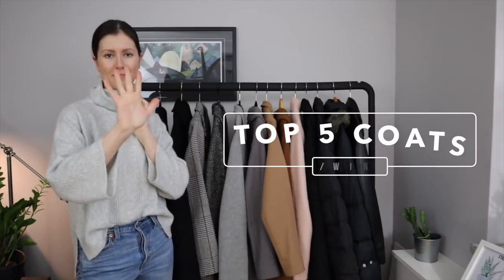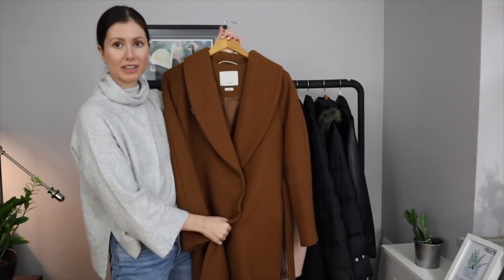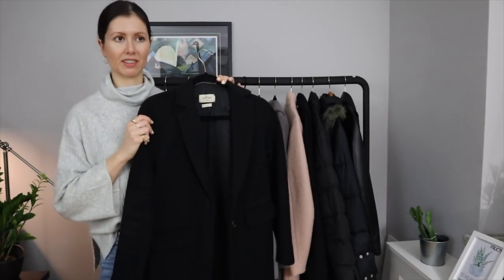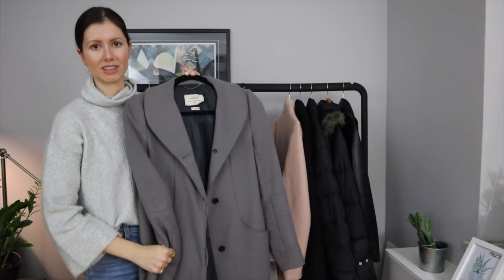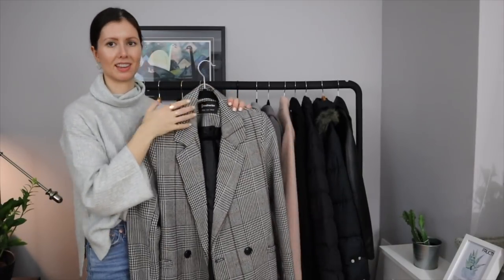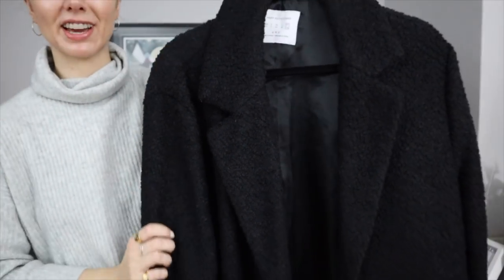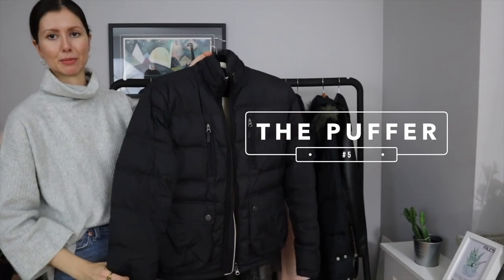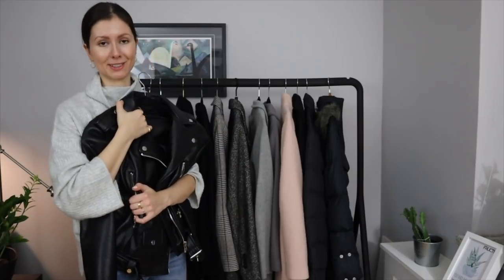BEST COATS FOR AUTUMN WINTER | ❄️winter outerwear essentials ❄️(2018)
Hey friends! We are deep into Fall and Winter is Coming (insert brooding Ned Stark/Sean Bean meme here), and that means COATS and JACKETS are here! I LOVE a good oversized overcoat or a streamlined pea coat to tie a cold-weather look together. I'm sharing my favourite coats, parkas and jackets for the cold weather and your girl will keep you warm with these faves (I'm Canadian, I know 😆). I've got bits from Aritzia, Plenty, Urban Outfitters, Oak + Fort and more!

All items or similar will be linked down below!

ITEMS MENTIONED:

Wilfred Nutmeg Long Coat (no longer available, similar here)
Wilfred Blazer Coat (no longer available, similar here)
Checked Long Overcoat (no longer available, similar here)
Herringbone Frank + Oak Coat (no longer available, similar here from Zara)
Urban Outfitters Teddy Style Overcoat (no longer available, similar here)
Monk + Lou Pink SAVOY Coat from Plenty Store (Plenty Store ships to USA/Canada only right now ✌🏻)

WHAT I'M WEARING:
Monk + Lou Moscrow Turtleneck Pullover (The SOFTEST sweater there ever was 😭😍)
Levis Wedgie Jeans Straights

⚡️LINKS AND DISCOUNTS (if you want )⚡️

ABOUT ME:
Hi, I'm Christina - I'm a blogger slash vlogger slash human on the internet slash pharmacist sometimes, hence the "apothecary" theme in my name. I'm currently living in Toronto, Canada and on my channel you'll find fashion videos, hauls, make-up reviews & tutorials, skincare reviews and more. I'm happy to take any requests, too! Your girl is flexible (not physically). Love xx, Christina.